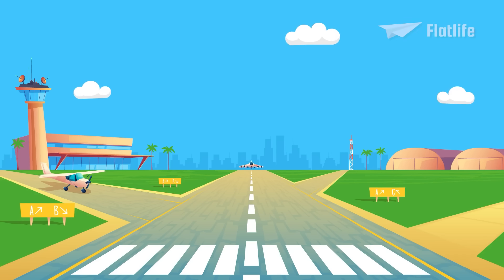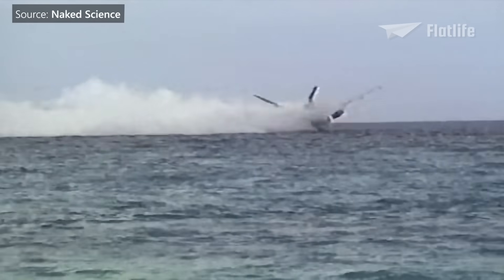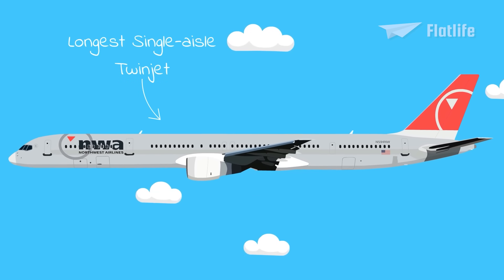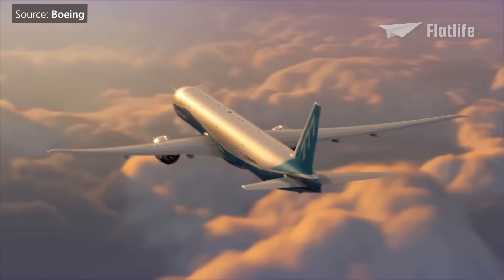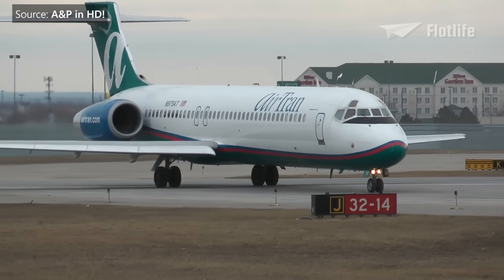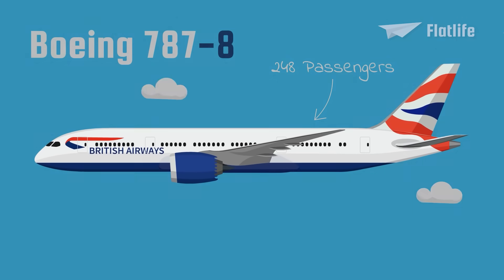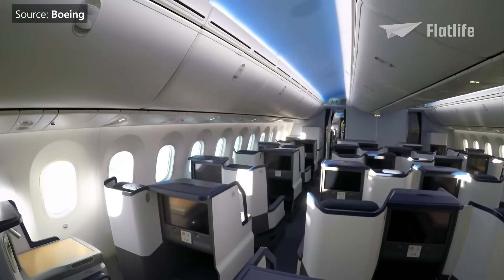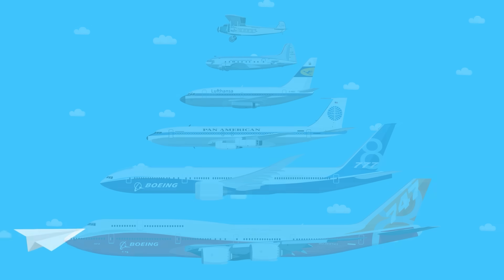Evolution of Boeing (3/3) | The Newest Boeing Aircraft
In the final episode of the Evolution of Boeing we’ll feature the most advanced Boeing airplanes!

by PilotSanderHD

by Wikipedia

by Naked Science

by Plane'n Boom

by The Trump Organization

by NASA Johnson

by Boeing

by Onderzoeksraad voor Veiligheid

by A&P in HD!

by GVA Spotter

by KLM Royal Dutch Airlines

by OwnsGermany